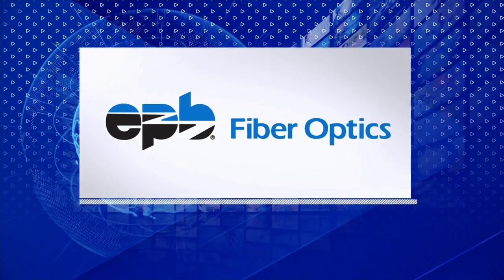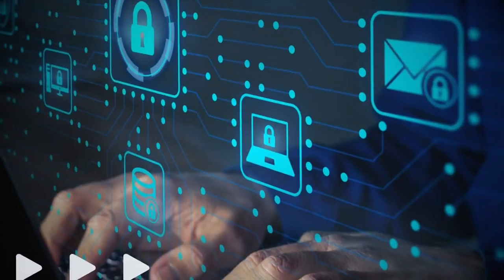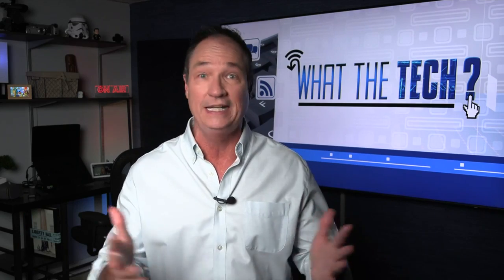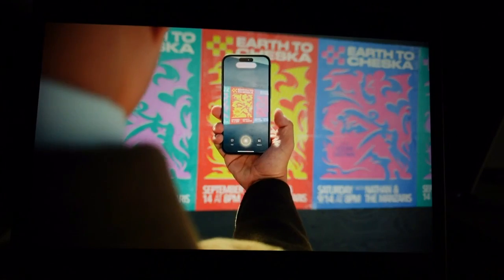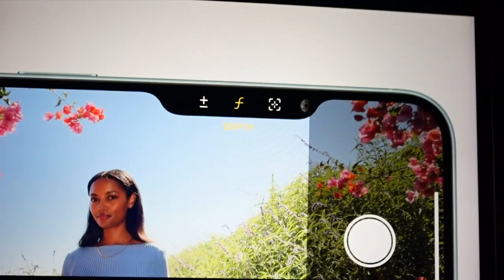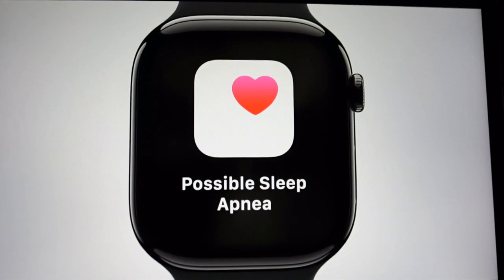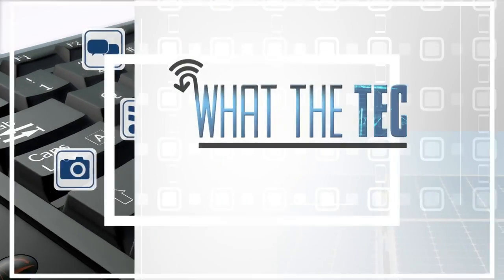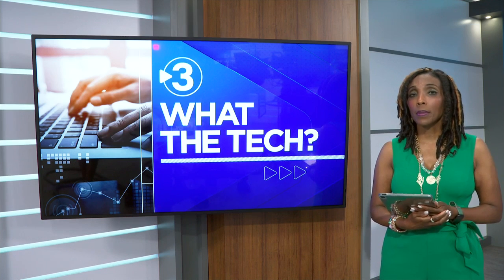WHAT THE TECH? Apple unveils new features coming with iOS 18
These features are included in the upcoming iOS 18 that’s available only on iPhone 15 Pro but will be incorporated into both the iPhone 16 and iPhone 16 Pro and Pro Max.